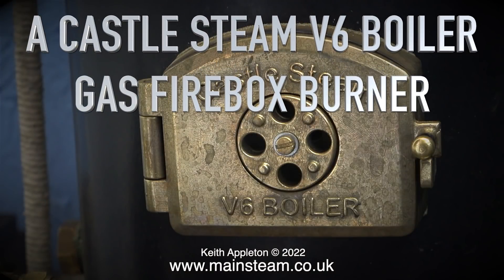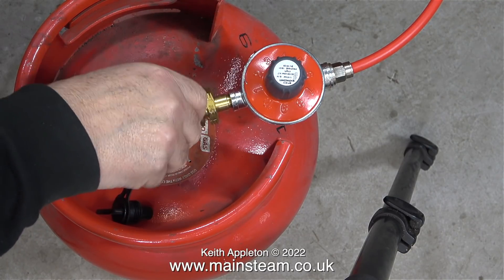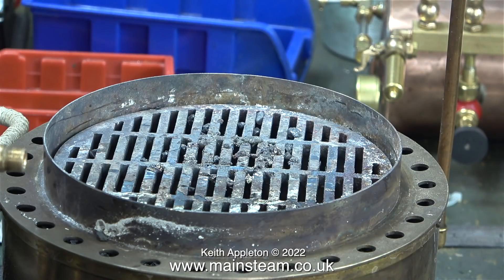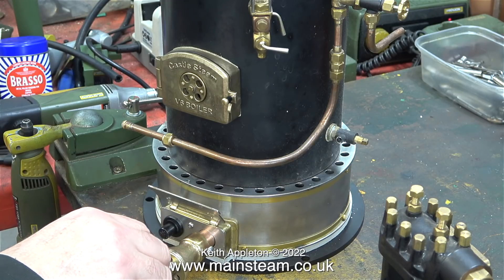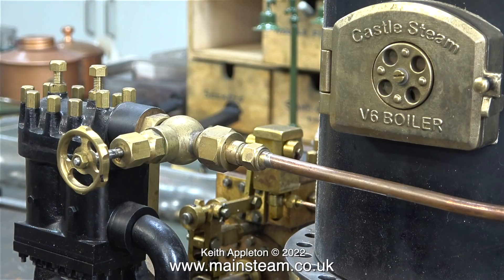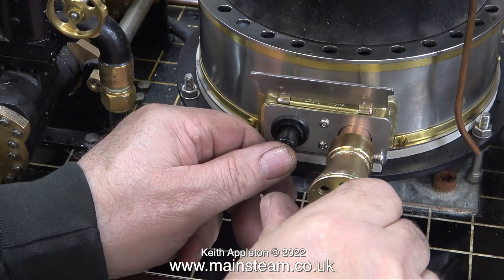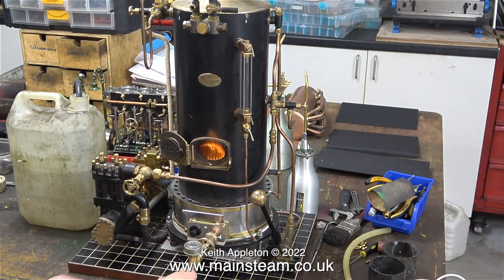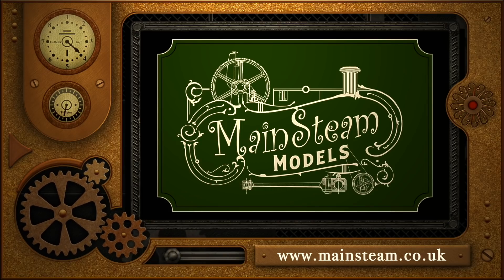A CASTLE STEAM V6 BOILER GAS FIREBOX BURNER - IN THE WORKSHOP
A Castle Steam V6 Boiler Gas Firebox Burner - In The Workshop. The Castle Steam V6 Boiler is an excellent piece of equipment. In this video I show something that makes it even better. Now I can conveniently gas fire the Boiler in the Workshop.